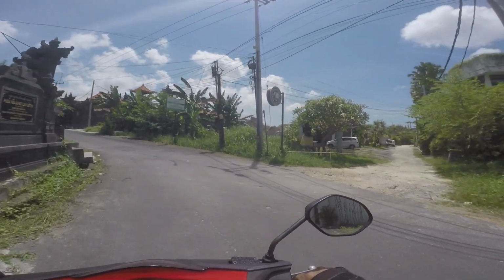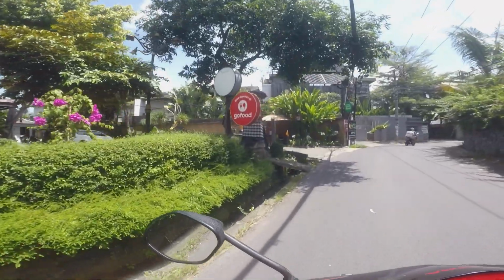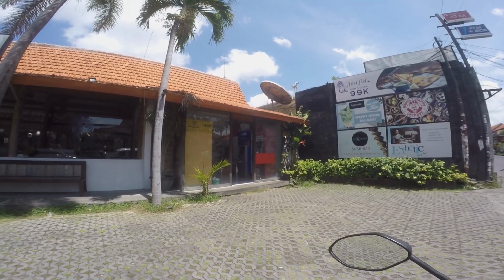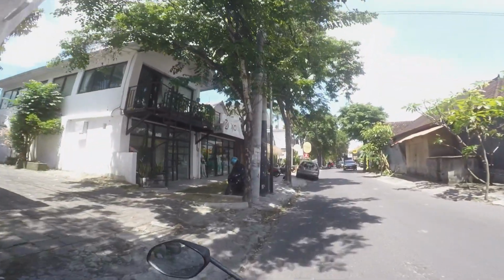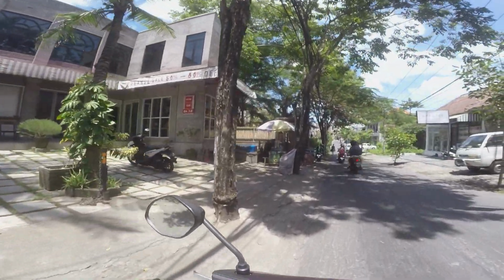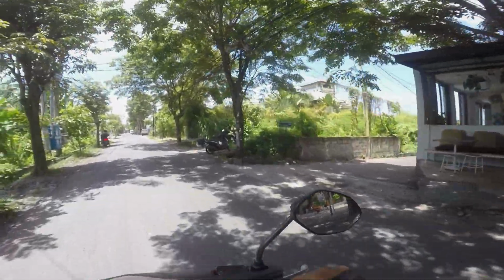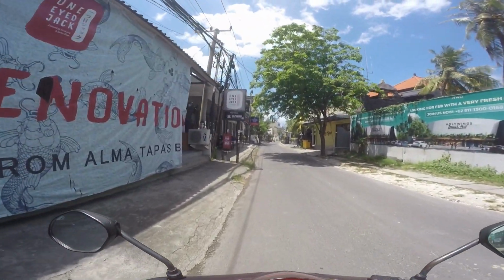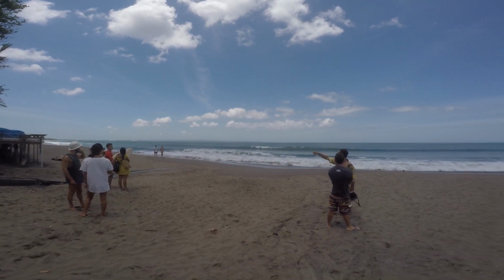WHY THERE IS NO PLACE LIKE CANGGU 💥 The real Canggu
Canggu is very popular these day. The area is developing like mushroom growth.

     Canggu is home for expat,many villas and cafes with fast internet can be found in Canggu not only that there are so many gyms and Yoga as well.

     Canggu is spread out so its like big village and its turn to be like town.

     Most of the road in Canggu are so narrows so the traffic its gets crazy sometimes.

    Canggu central is about 40 mintutes drives from airport .

Instagram  Baliwalknshops
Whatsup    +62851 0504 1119